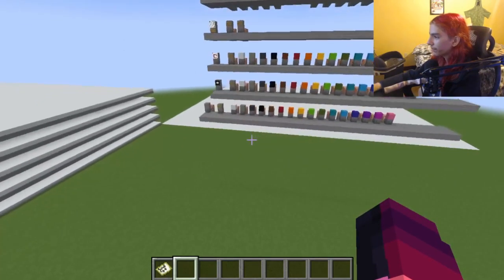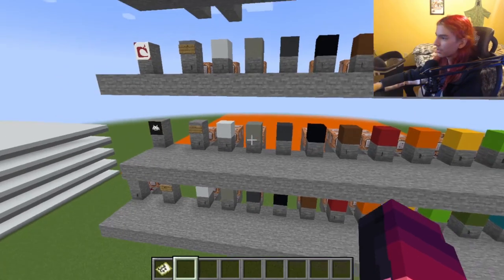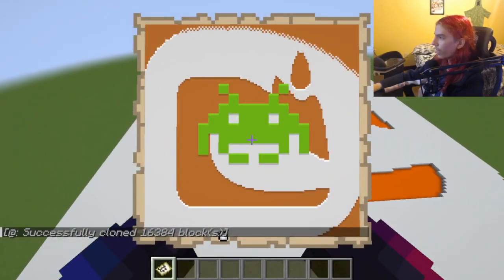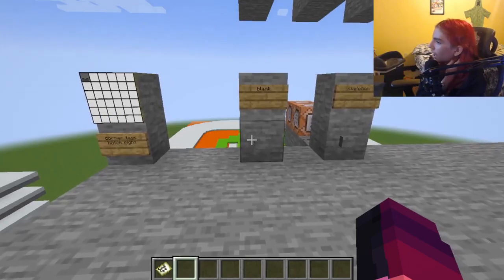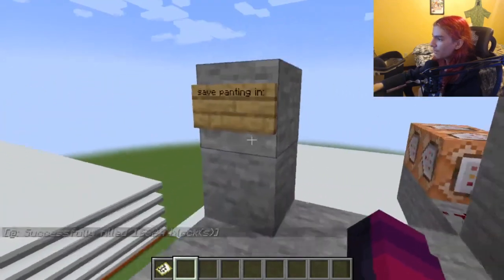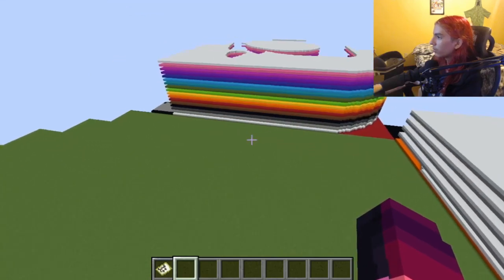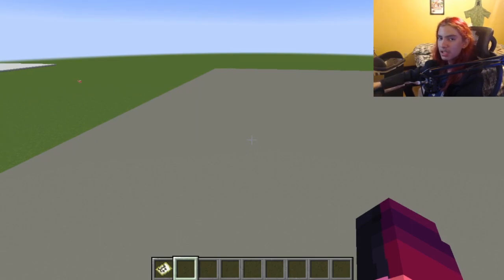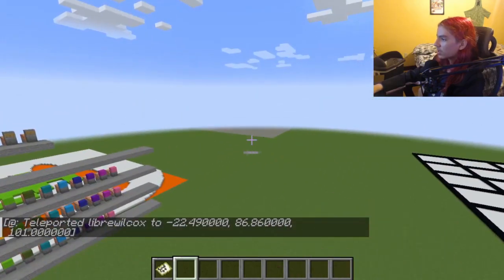customizeble map art | my world tutorial